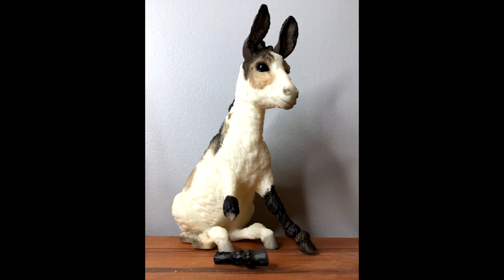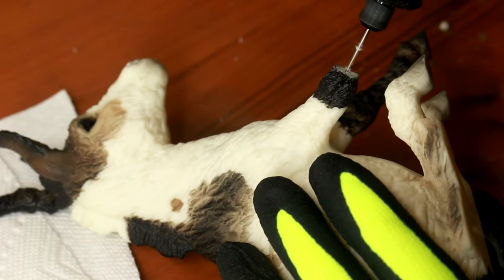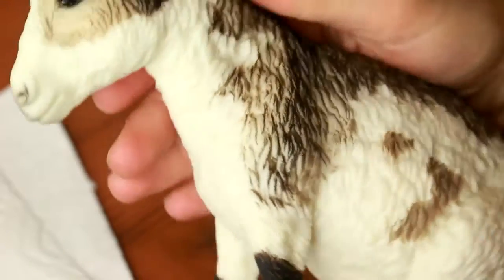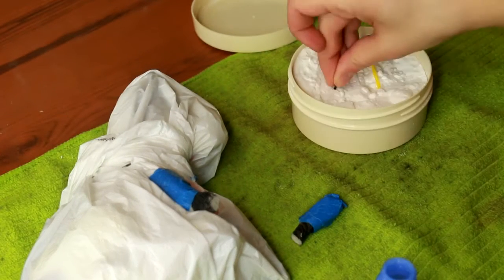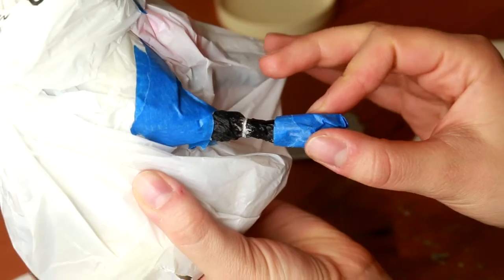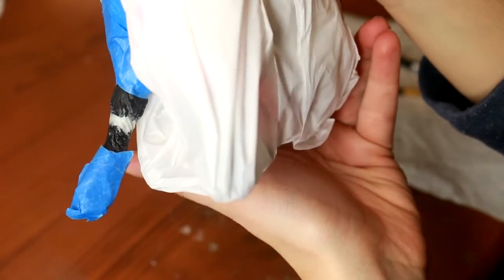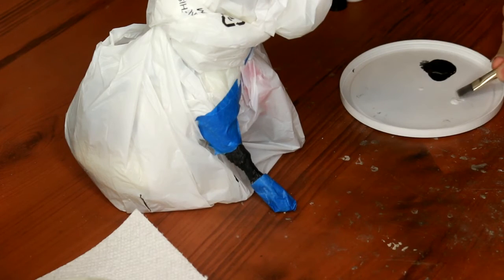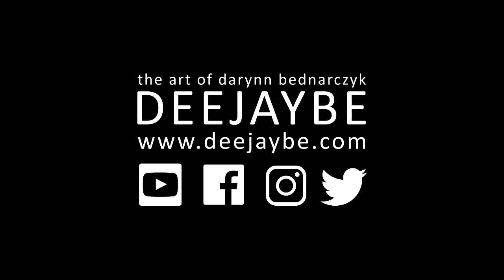HOW TO FIX YOUR BROKEN BREYER MODEL HORSE- Repair Legs, Tails and Damaged Parts - Tutorial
Model Horses•Customizing•Tutorials

• TOOLS •
3M Respirator Mask with Filters

Airbrush with Hose

1ounce is sufficient

MakeUp Brushes

Kneaded Eraser
Single
4-Pack with cases

Apoxie Sculpt
1 lb
4 lbs

Sanding Heads

Needle Files

Rust-Oleum Primer

Super Glue Liquid

Baking Soda

Assorted Sandpaper
220 Grit

Safety Glasses

Yellow Gloves

Latex Gloves

• SOCIAL MEDIAS •
• WEB •